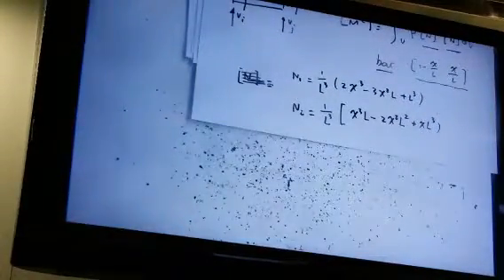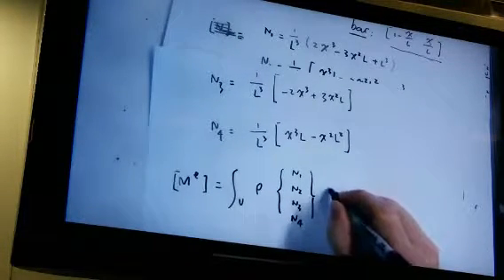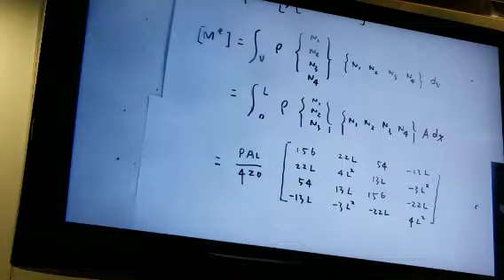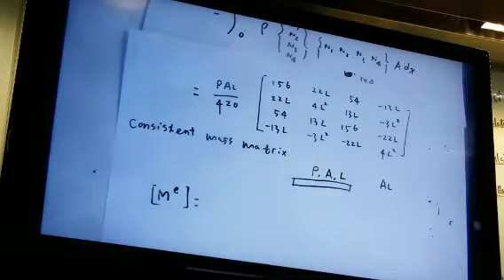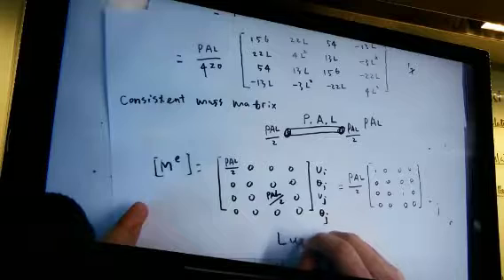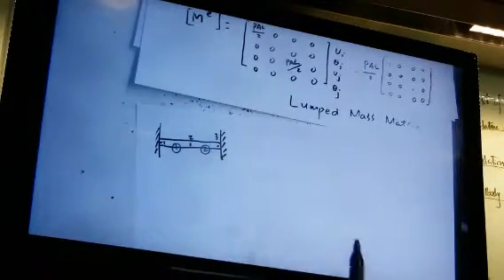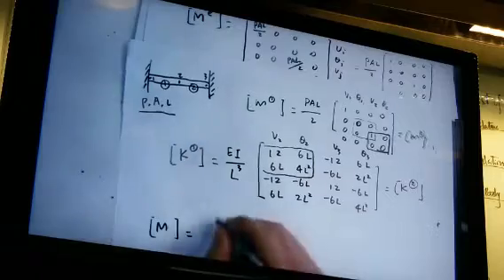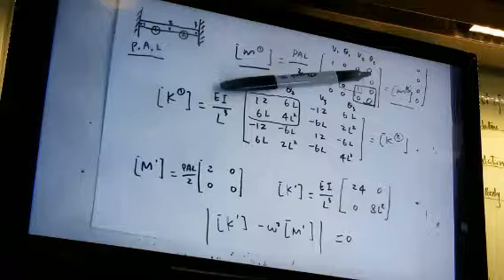pt2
Ames
Live viewers: 14